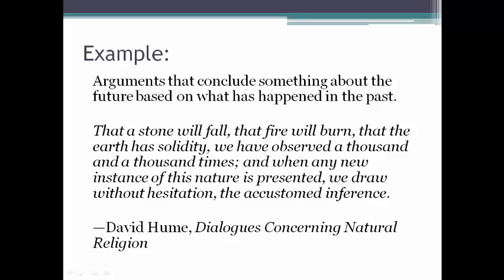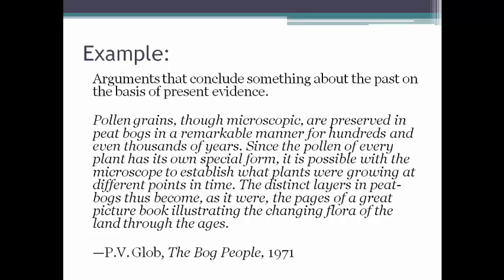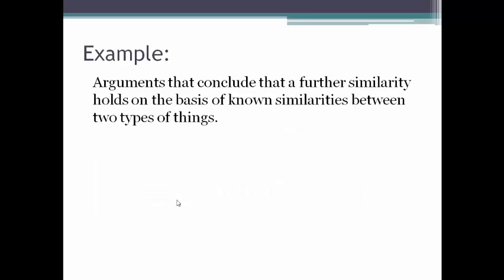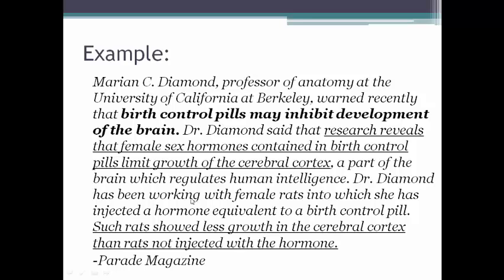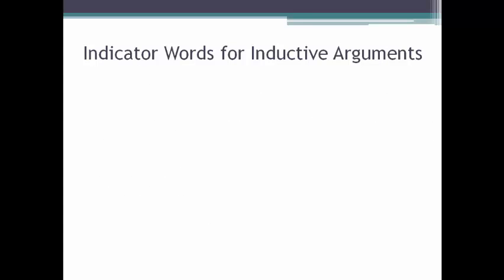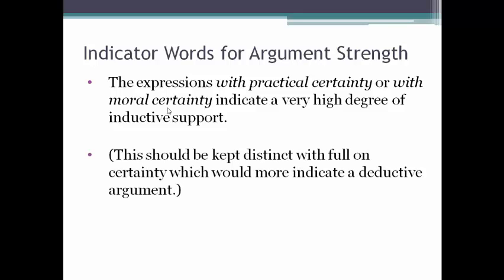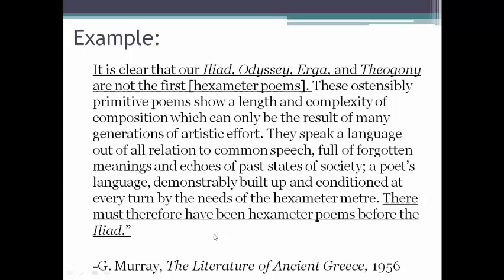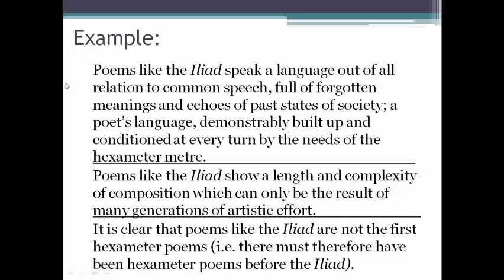PHIL 120 Critical Thinking Video 10 (Unit 3)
PHIL 120 Critical Thinking: Overview of Inductive Arguments